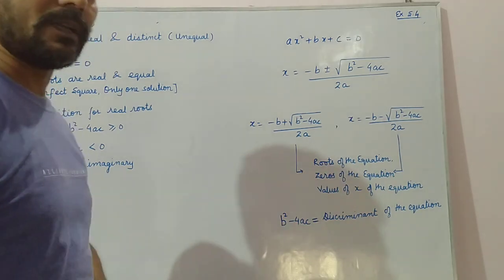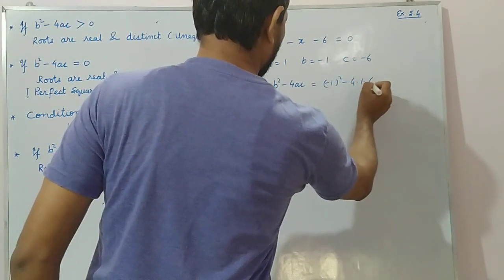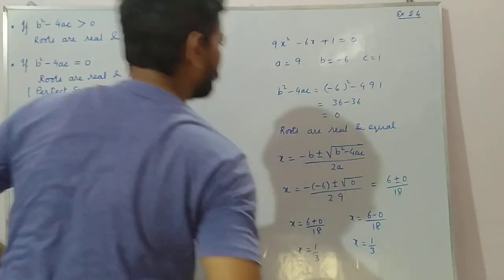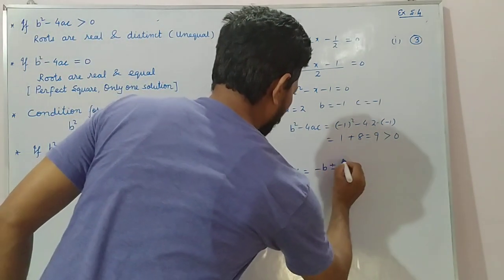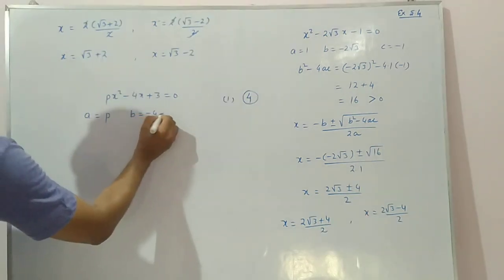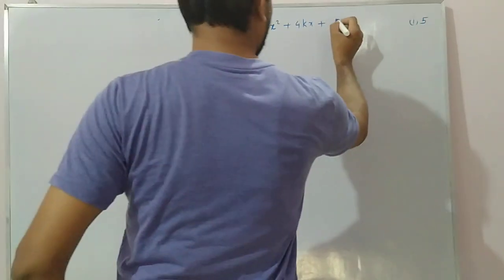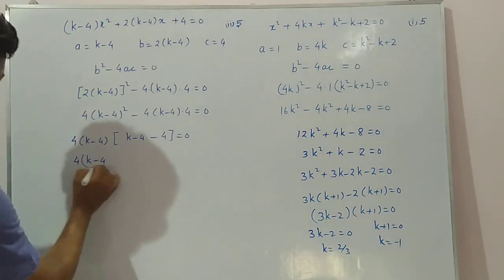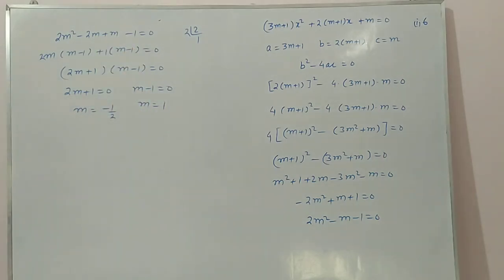X Maths, Ex-5.4 , Quadratic equations , lecture-4